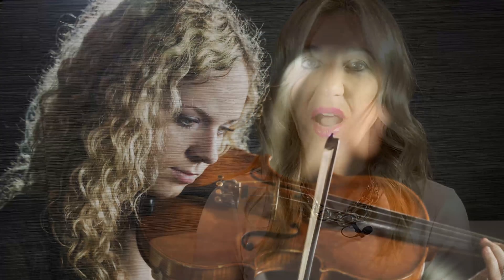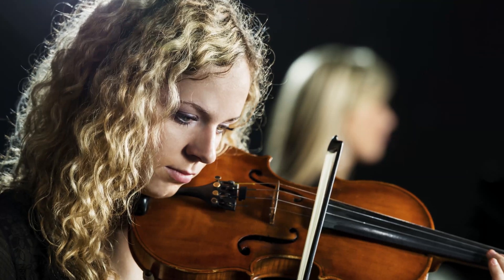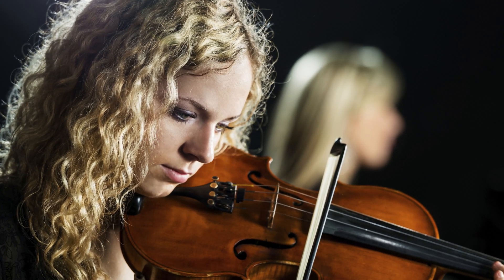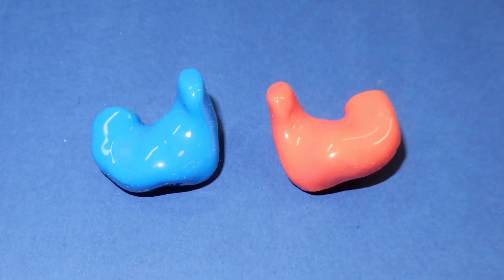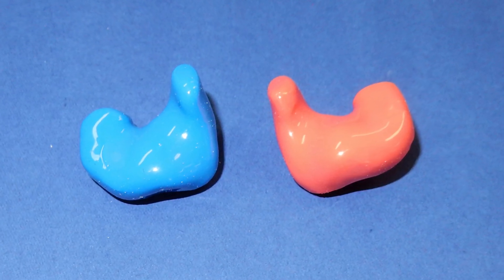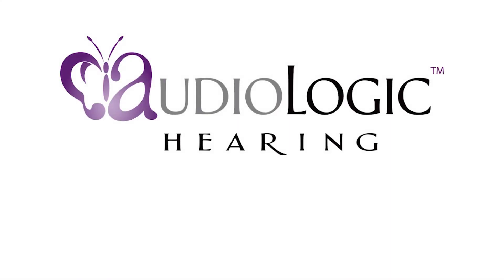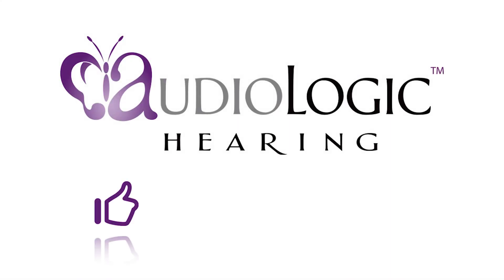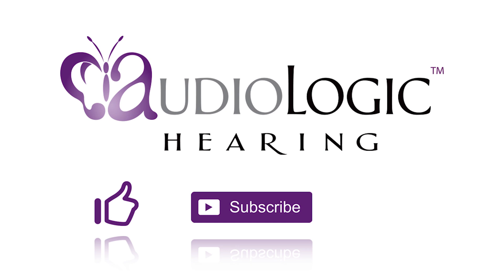Custom Earplugs!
There's more than you would think to a simple earplug! Audiologist Dr Michelle Pasinati takes her viewers through all the types of custom earplugs available as well as all the features and benefits that come with them. Along with a step by step description of how they are made and how to fit them.